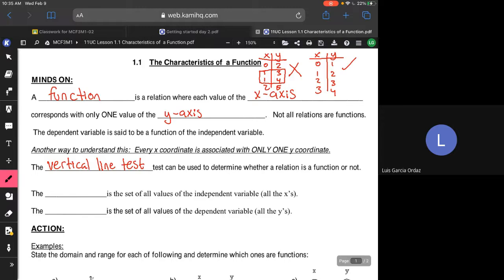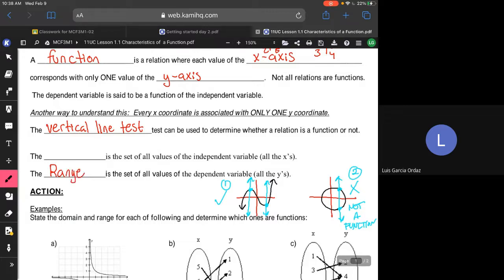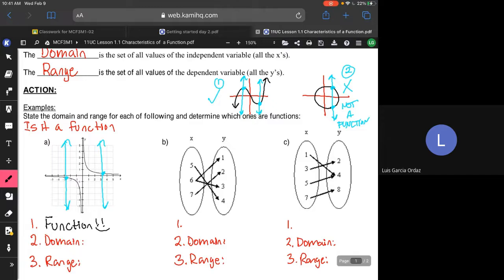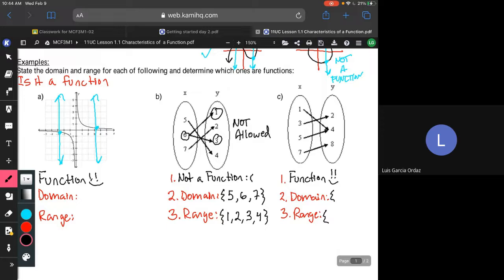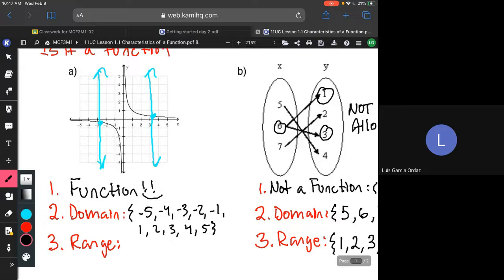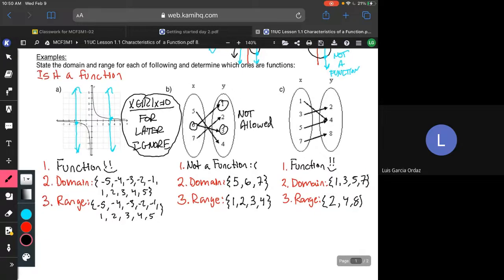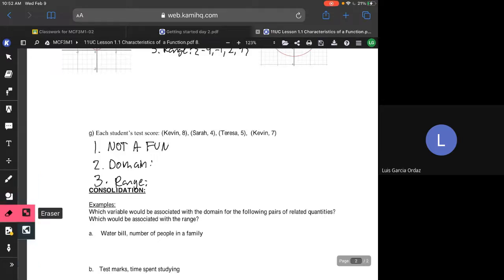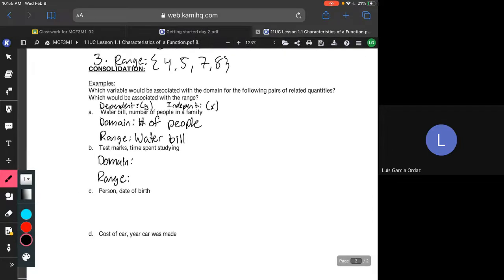Grade 11 U/C Math: Intro to Functions